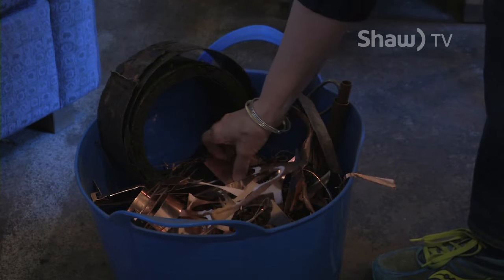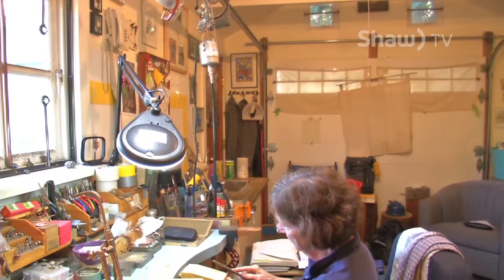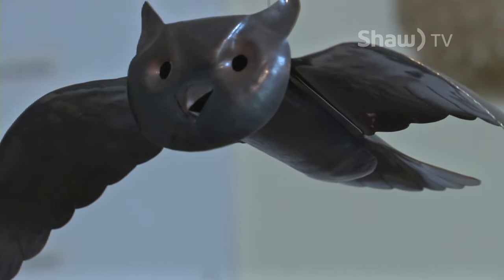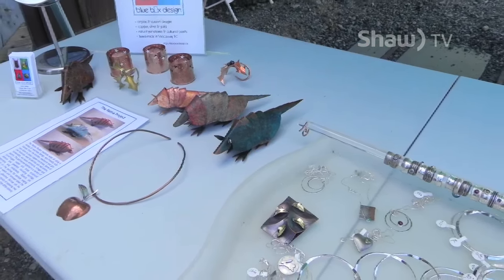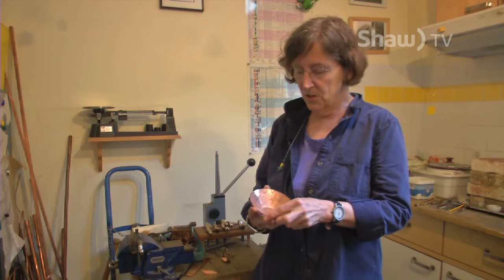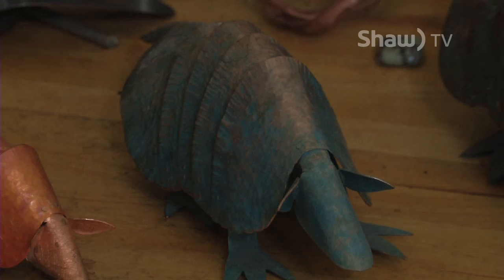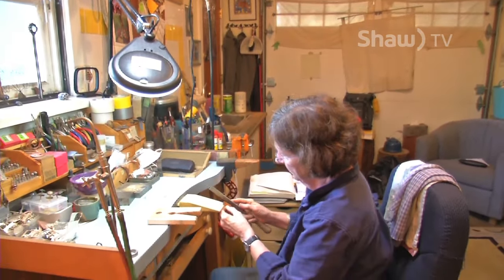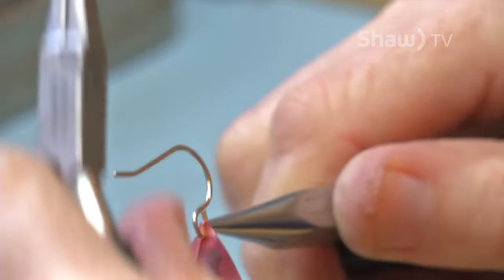Copper Artist on Shaw TV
With its beautiful sheen and durable material, copper is a wonderful material for jewelry and home decor pieces. It's getting the word out there that's the challenge! Meet one Vancouver artist dedicated to showcasing the beauty and versatility of this once solely industrial product.

Facebook: Shaw TV Sea to Sky